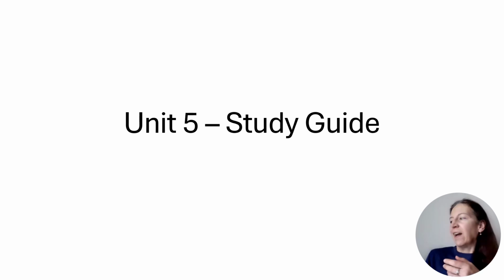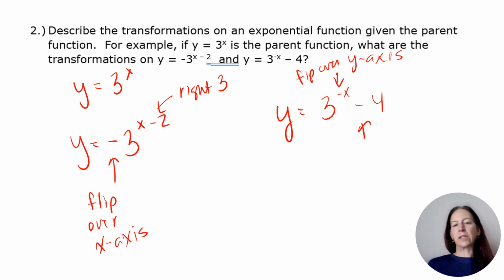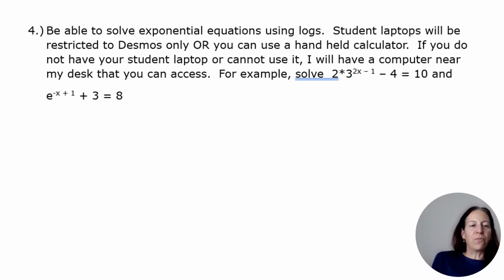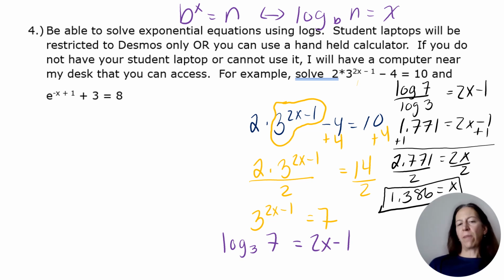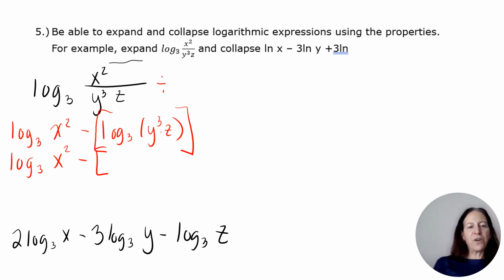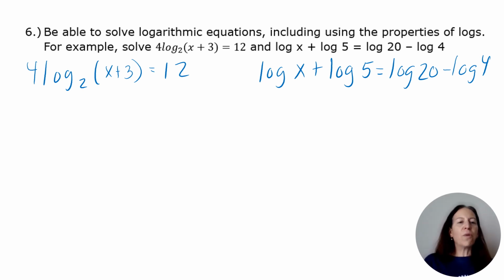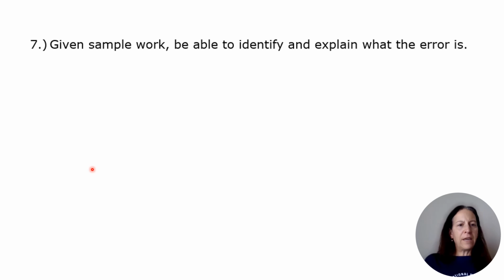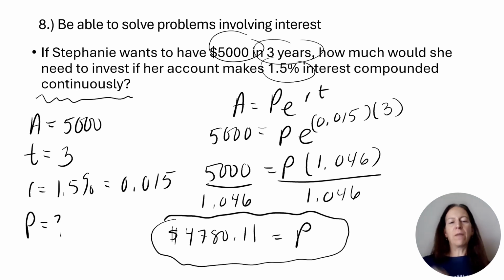Unit 5 (formerly unit 6) Study Guide Power Point opened